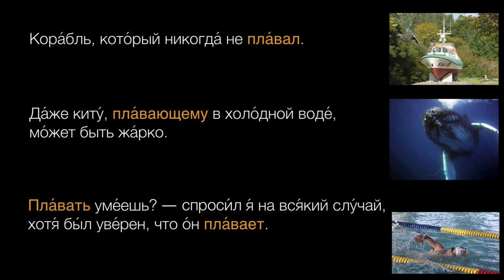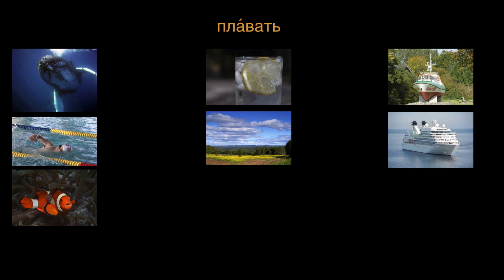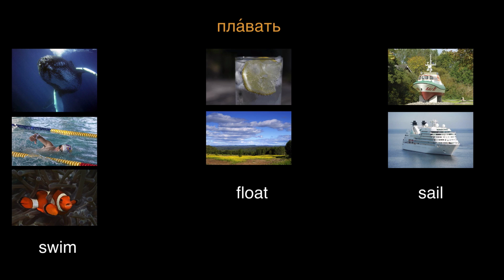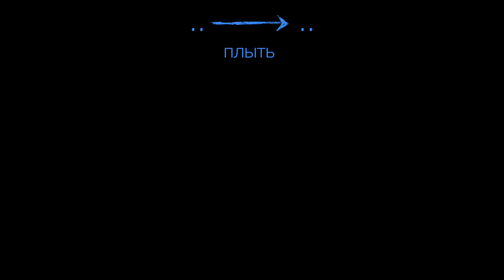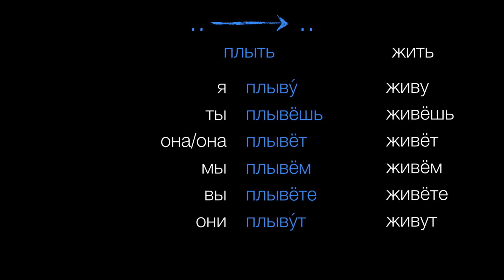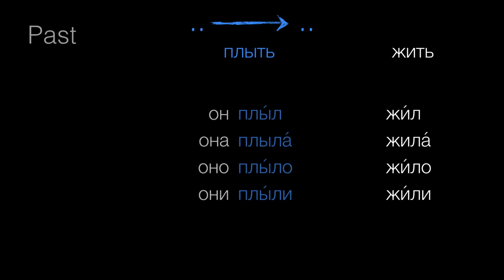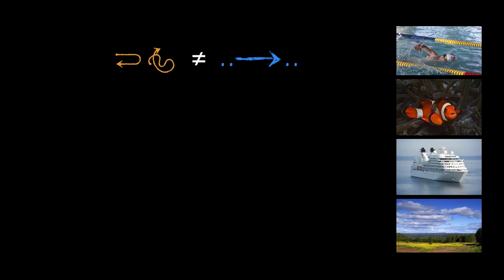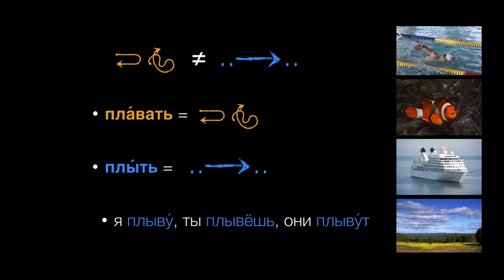Motion Verbs XVI: ''motion in water" - плавать, плыть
for three FREE LESSONS of my two-part course on Russian verbs of motion! The course includes videos with enhanced interactivity, exercises with immediate feedback, downloadable audio practice exercises, and more.

Learn how to talk about swimming, sailing, floating in Russian... this motion verb is actually more flexible than its English equivalents! But we'll still want to distinguish motion in more than one direction, from motion in one direction.

Note: some speakers prefer to use ходить/идти with ships in certain contexts; others consider such usage to be professional jargon.

If you're not yet at the point where you understand such discussions in Russian, there's no need to concern yourself with this point! :)